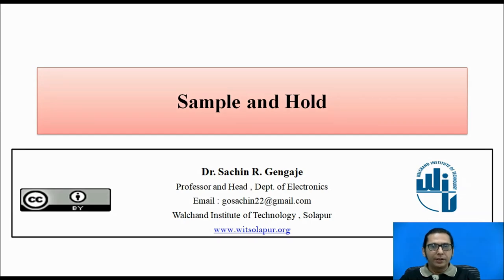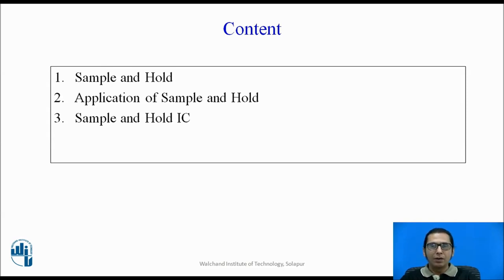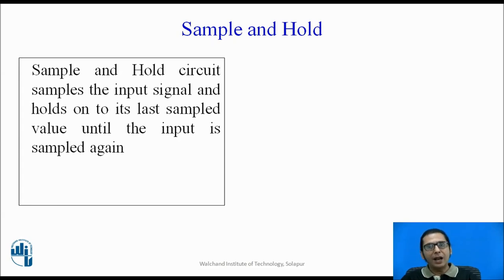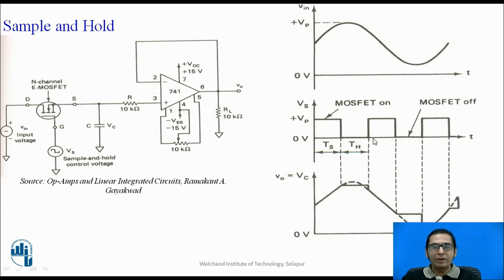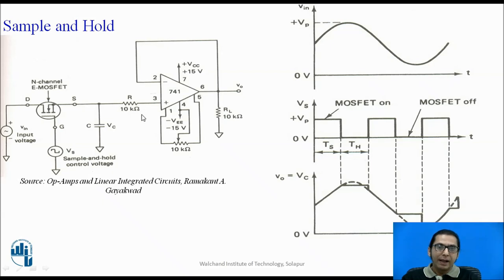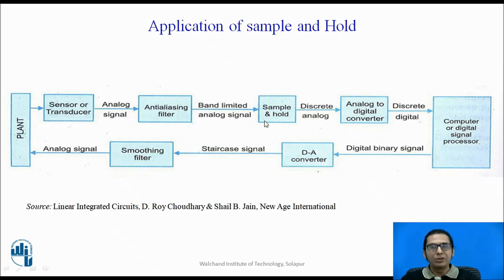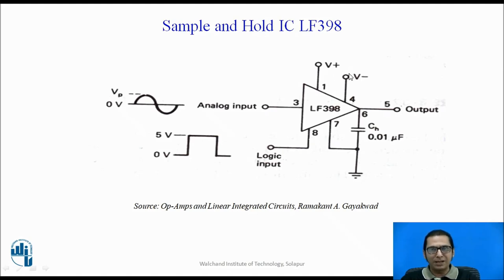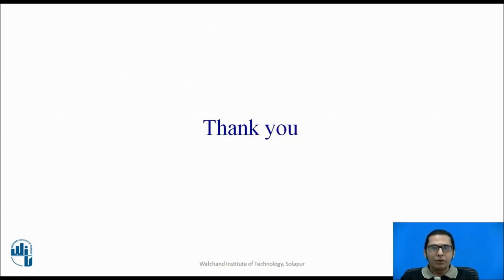Sample & Hold Circuit